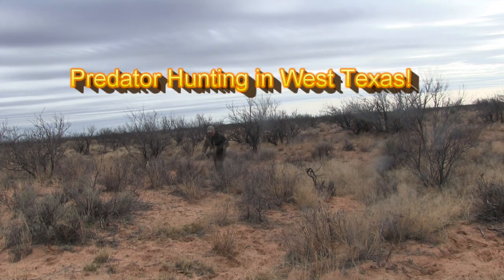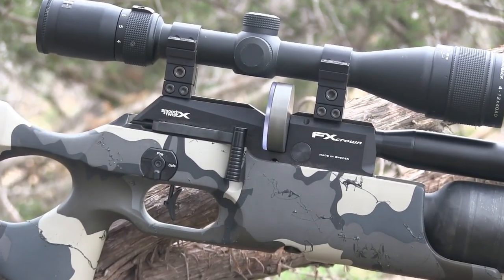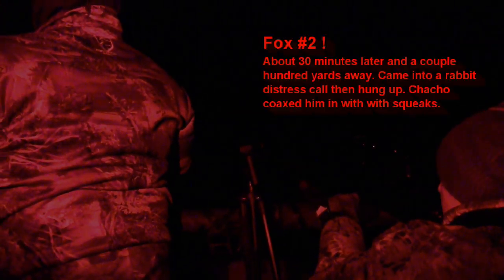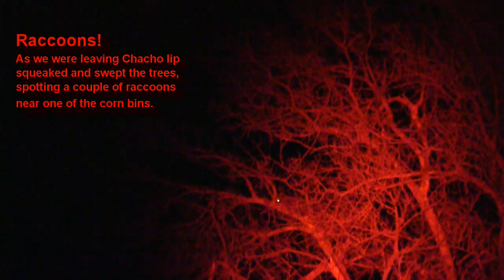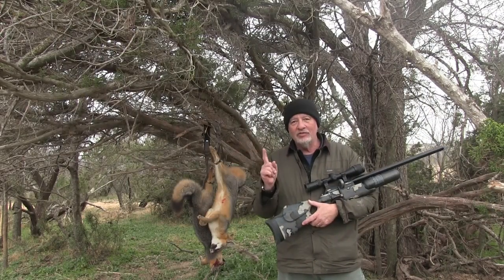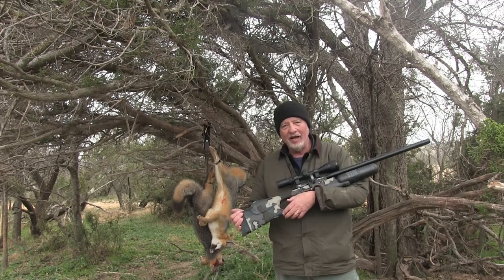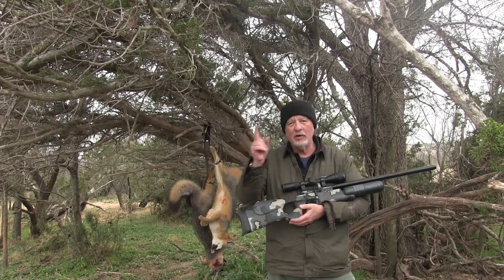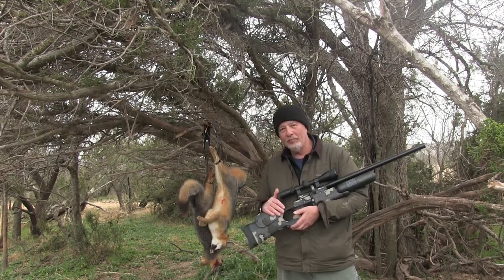Fox Hunting at Night with the .30 caliber FX Crown Air Rifle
In this video I answer the question, how do you hunt predators with an air rifle? I journey back down to West Texas to hunt javalina during the day and call predators at night. The requirement for my hunting rifle is that it's pinpoint accurate, powerful, flat shooting, and reliable... and the FX Crown exceeds expectations.

My rifle has a synthetic stock with a camo finish by Utah Airguns, it has a .25 caliber, .30 caliber, and arrow barrel, and for this hunt I opted for the .30 caliber, shooting JSB 44.75 gr Exact Diabolo roundnose pellets.

We called in a number of fox, of which I shot two, and a couple of marauding raccoons by the feeders. A bobcat came in that my calling partner could see, but which was hidden behind a bush from my perspective.

I will have more night time hunts coming up, with a variety of lights and night vision gear, but this first hunt we went old school using a red filtered spotlight.

Let me know if you'd like a more detailed look at night time hunting techniques!